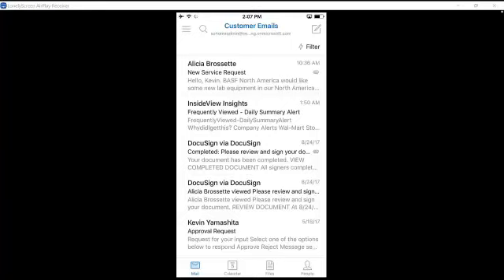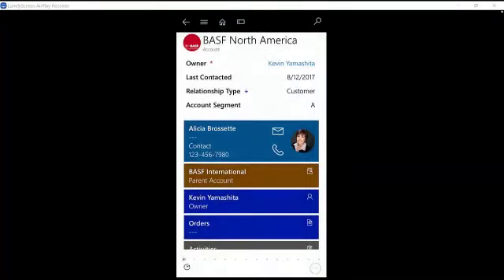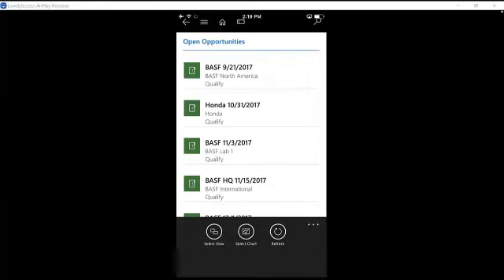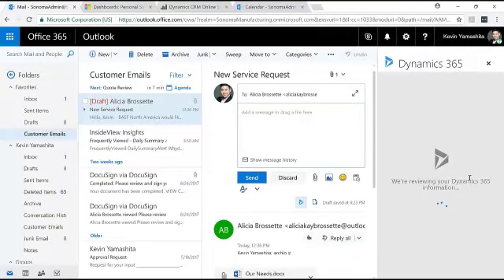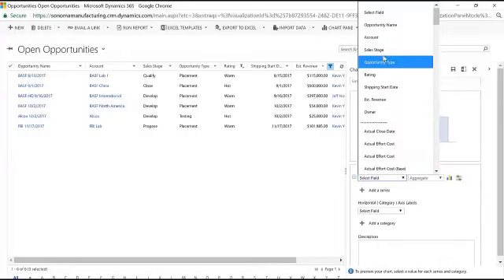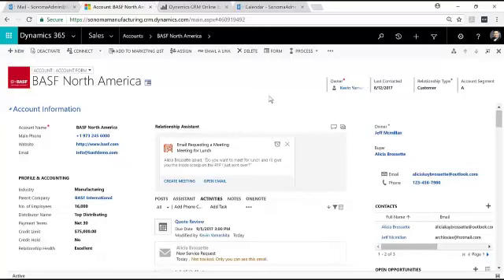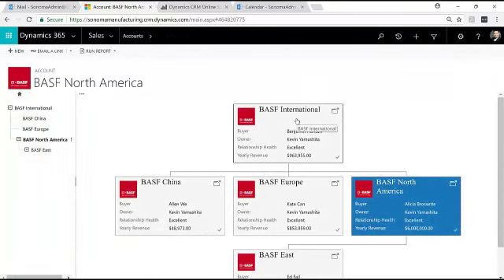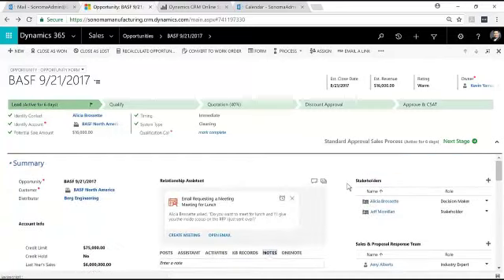Dynamics 365: Manufacturing Intro (Long)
Sonoma Partners has many manufacturing clients using Dynamics for a variety of different functions.  In this video, we’ll introduce you to how some of them are using it for their outside field sales organization.  This includes using Outlook and D365 together on a mobile phone, leveraging Power BI for analytics, in addition to manufacturing-specific account management, opportunity tracking, and more.